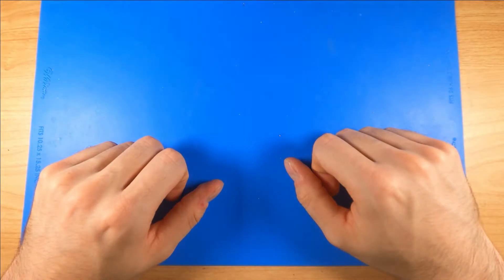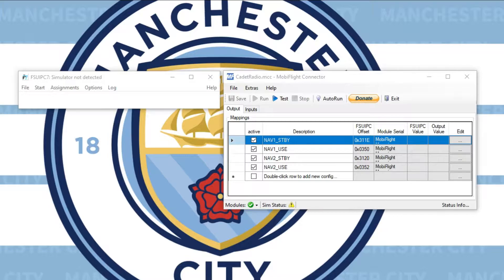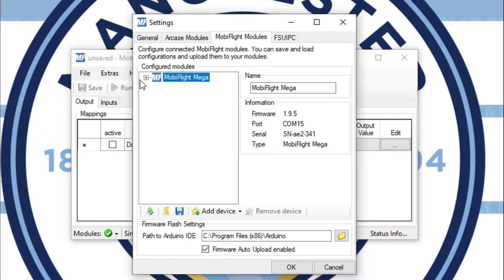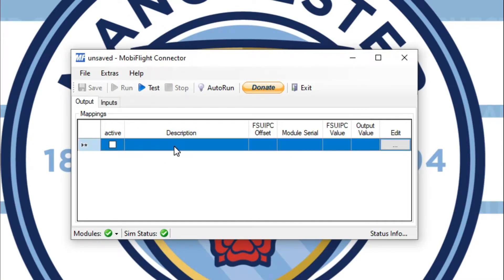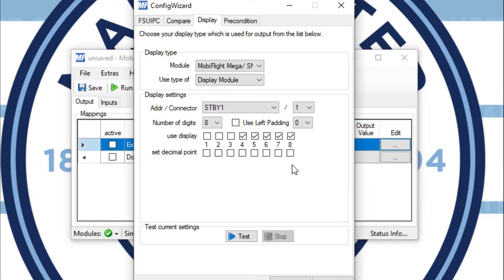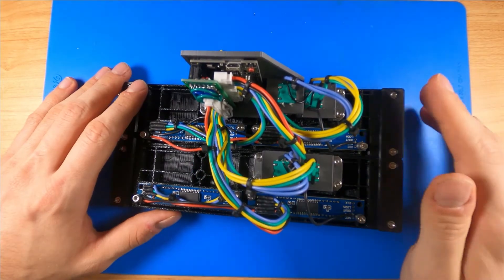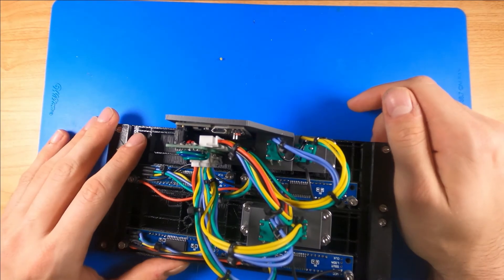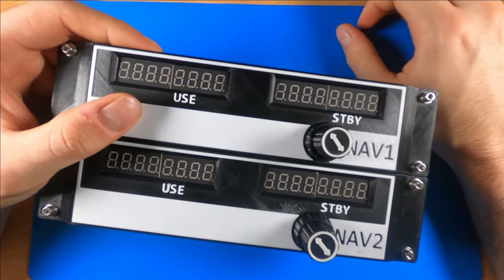CadetRadio Demonstration and Build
Arduino nuked my account :'( , I lost my old documentation so I created this and a catch-all; hopefully it will be helpful to people but I apologize in advance:

This build doc will still show most of the supplies you need to complete the project as I reuse between projects:

0:00 Introduction
1:08 Mobiflight
5:55 Part List
8:10 Final Tips
9:20 Like & Subscribe